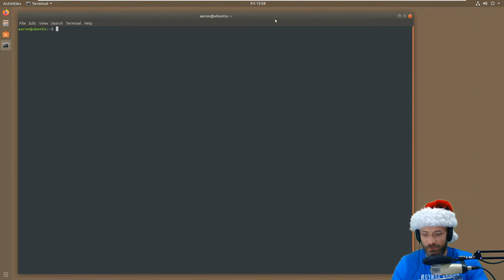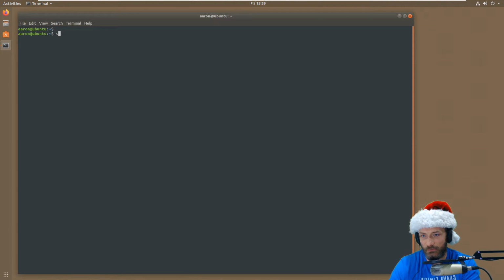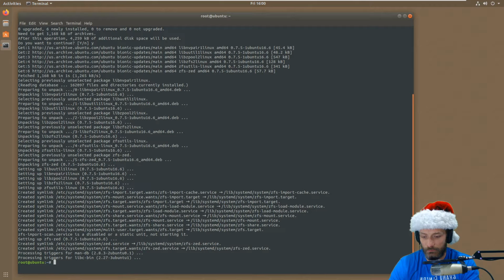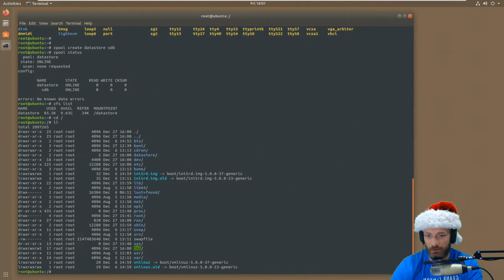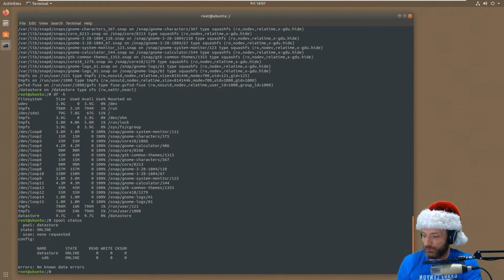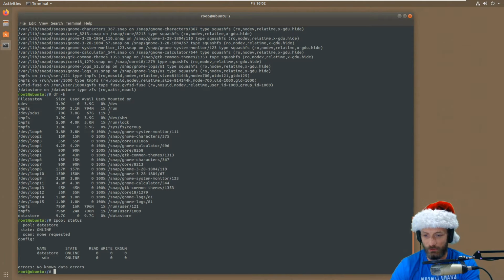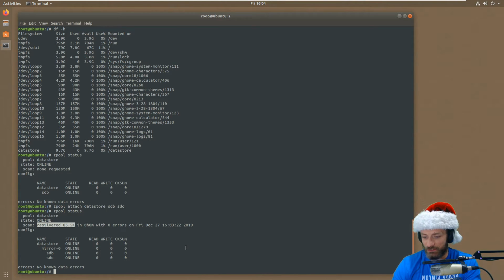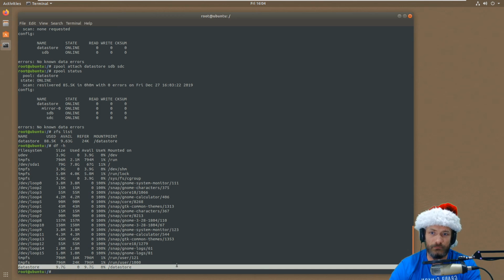Creating ZFS Pool Single Disk to Mirror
In this video I show how to install ZFS file system on Ubuntu 18.04 and configure a zpool with only one disk. Then we take that existing ZFS pool and add an additional disk to the pool to make it a mirror for some redundancy.

Install ZFS
# apt install zfsutils

Create the ZFS pool
# zpool create datastore sdb

Show the pool status and mount point:
# zfs list
# zpool status
# zpool status datastore
# mount -l

Check volume sizes
# df -h

Add disk to existing pool and create mirror from it:
# zpool attach datastore sdb sdc

# zfs list
# zpool status